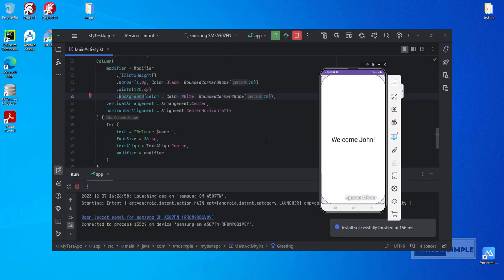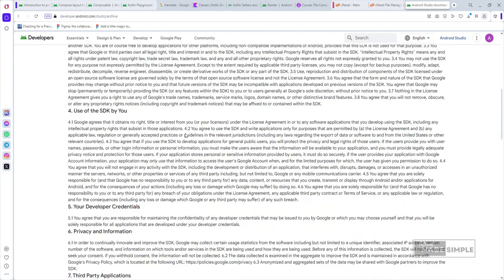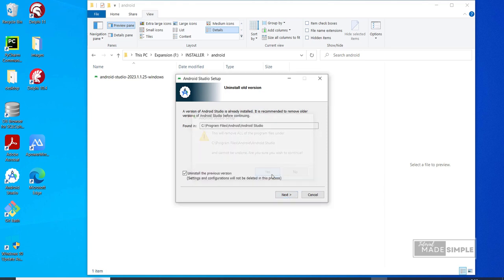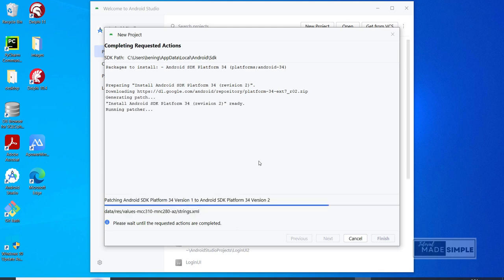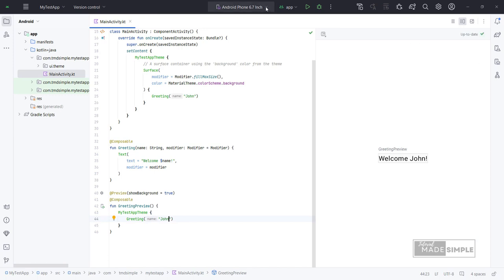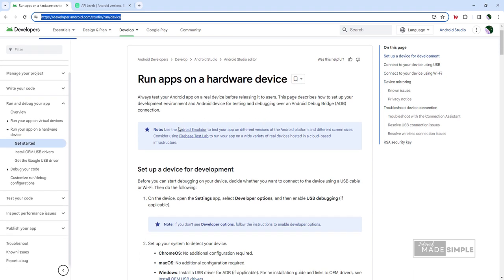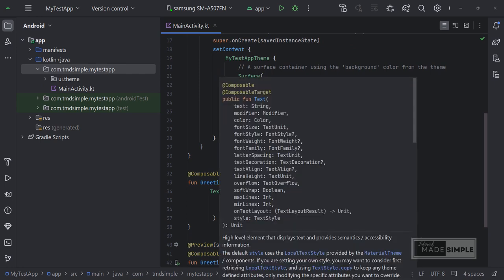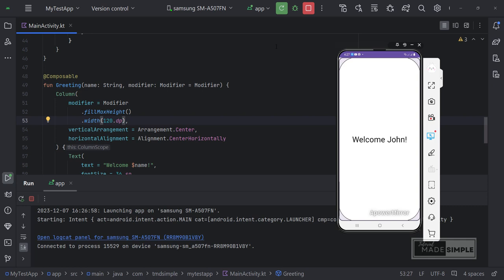Android Studio upgrade to hedgehog version 2023.1.1 - Kotlin & Jetpack Compose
In this video I will show you how to upgrade to the latest version of Android Studio, also how to connect your cellphone to Android Studio, and will also change the appearance of the default application.

Content:
00:01 Introduction
01:35 Download Android Studio Hedgehog from Android studio download archives
07:55 How to connect your android phone to Android studio using USB cable
09:24 Modify default "Hello World" Application.